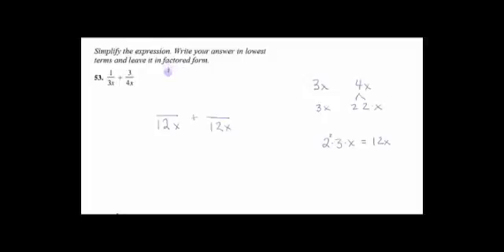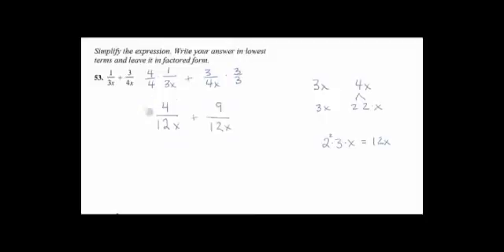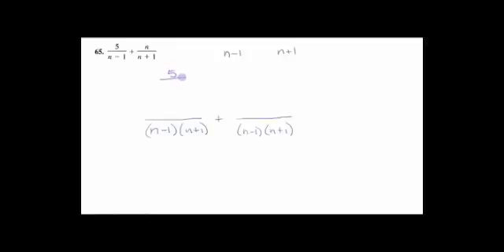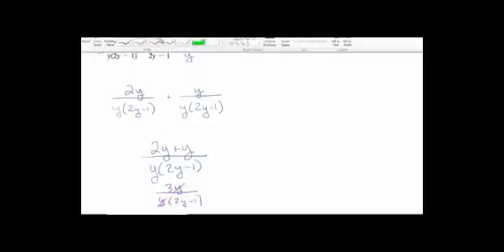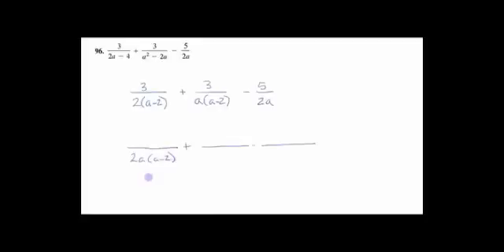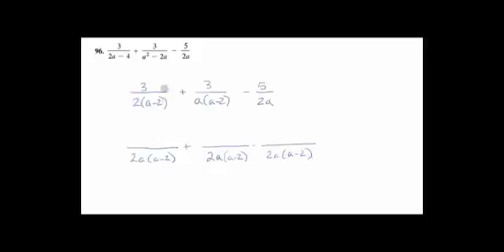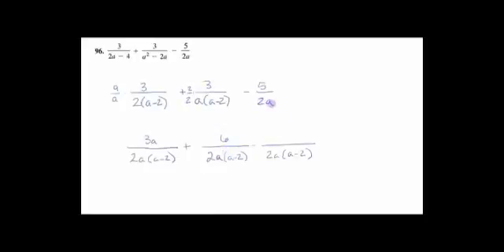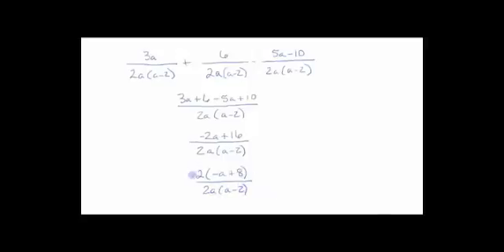7.4 Adding and Subtracting with Unlike Denominators